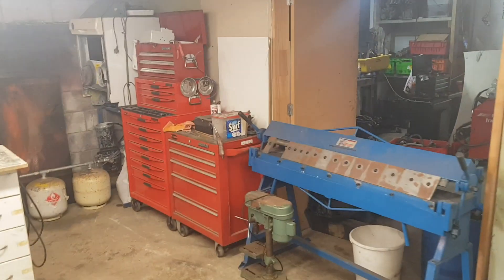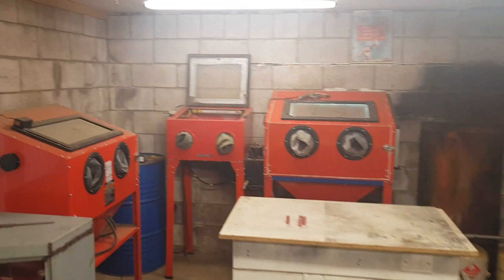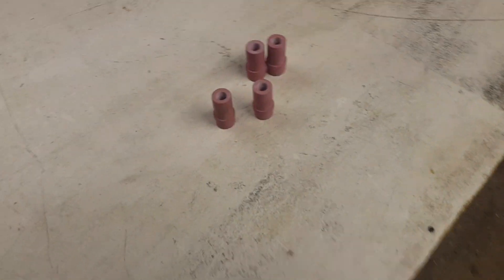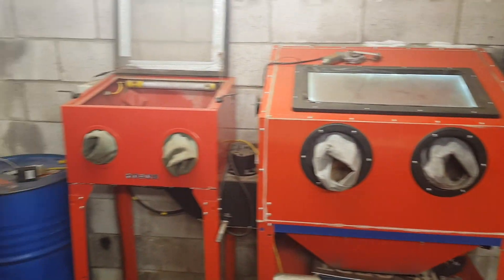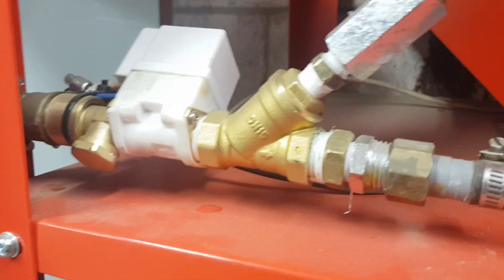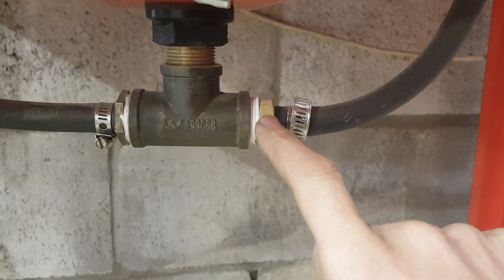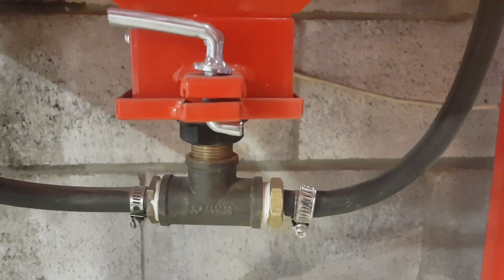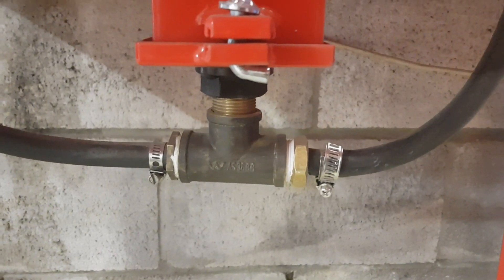E book, Nozzles and SB Metering Valve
Available now,

Also 8mm and 10mm nozzles for diy vapor blaster guns.

And lastly, a quick explanation of the pressure metering valve I covered in my previous video to answer a views question.